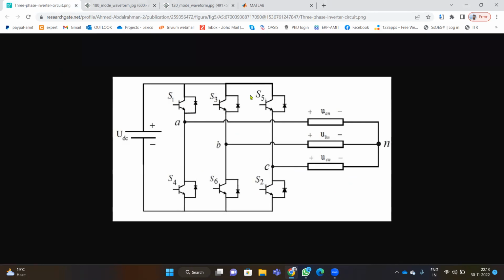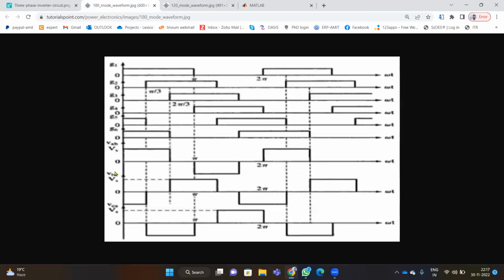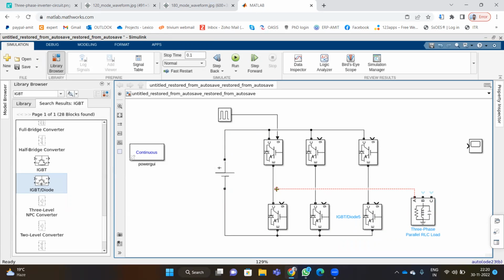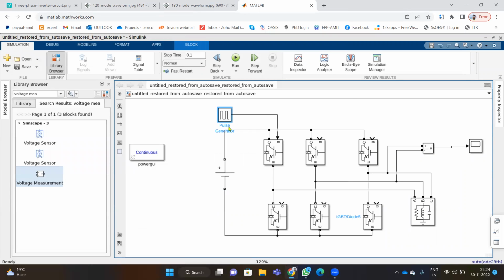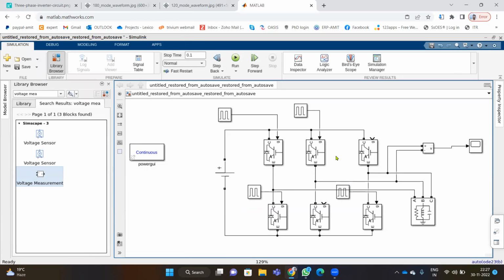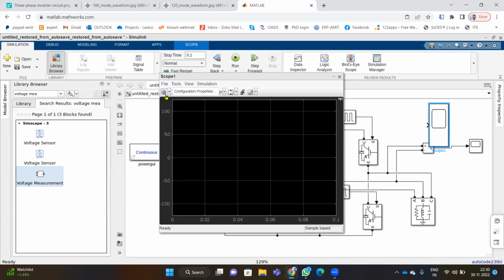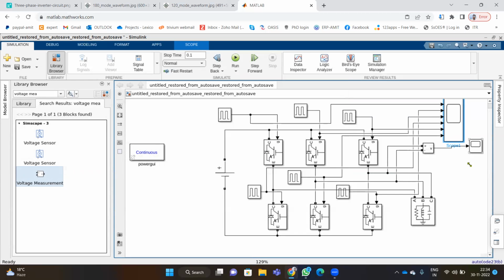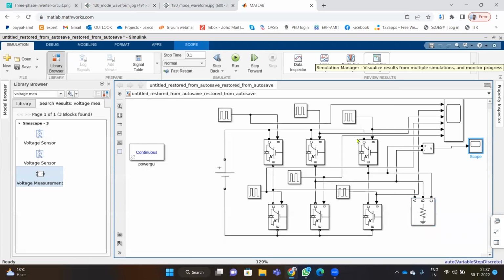MATLAB- Three Phase INVERTER- 120 degree and 180 degree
In this video, we have simulated both the simulations of 120 degree and 180 degree mode three phase inverters.

We have also discussed basic working and concept behind pulse creation for each switch.
power electronics
MATLAB Tutorial
# command window
addition program in matlab
array in matlab
matrix in matlab